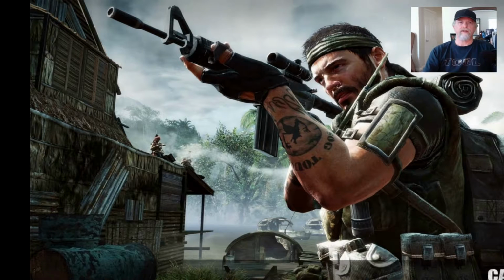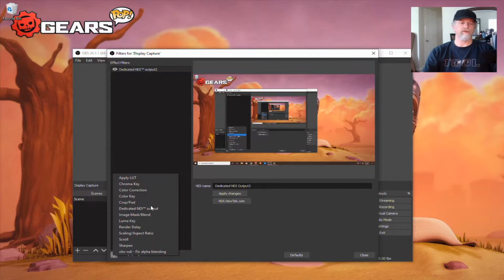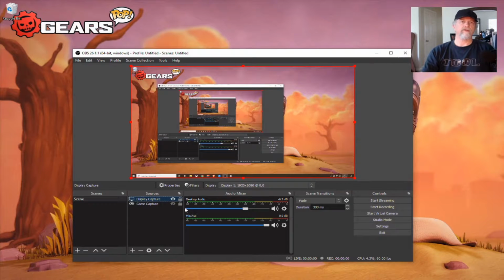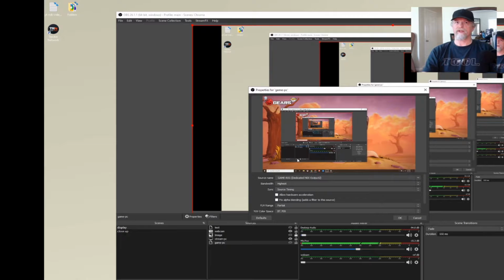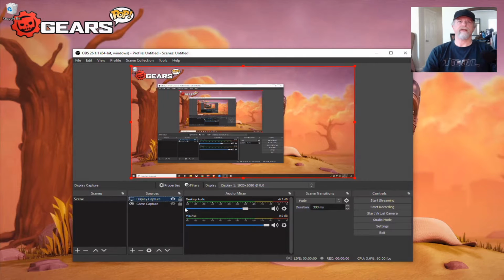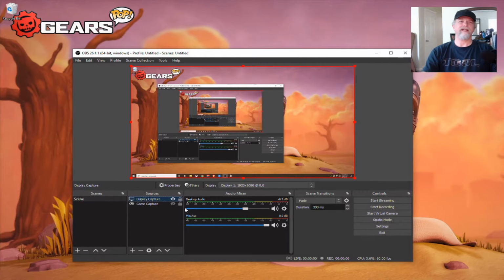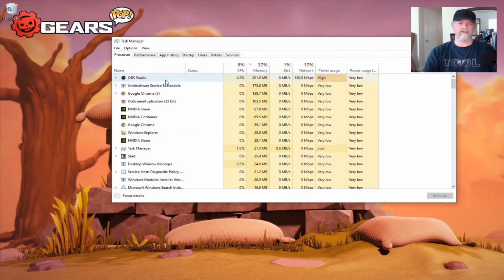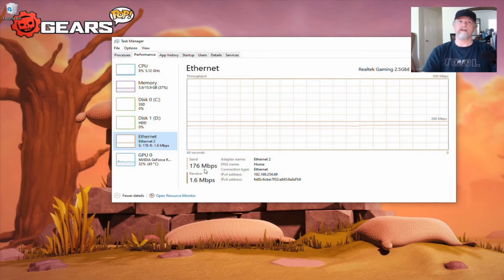2 PC Stream Setup - Capture Gaming for Free!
With OBS + NDI you can work miracles on the cheap. No capture card needed, you want need one after you watch this video. Do you need to capture game play or screens with audio and record it on another pc? This is one way you can do just that and much more. Try this before you buy an expensive capture card. Please take your time and watch till the end, if you need help, leave me a comment, if this helped you leave a like and if it saved you a lot of cash, consider subscribing.

for lots of fun, we spend a good amount of time strategizing our tactics and explain what we are thinking and how we move about the maps.